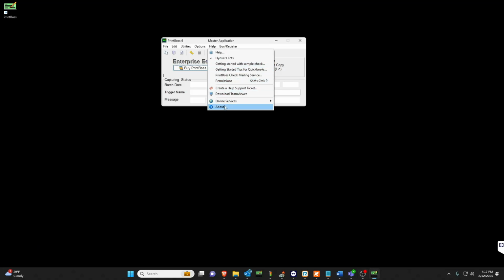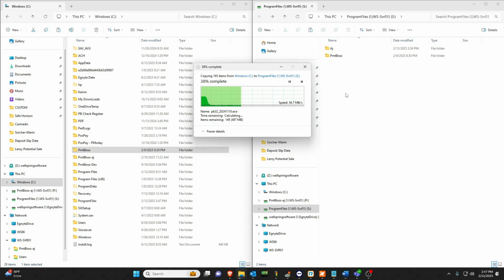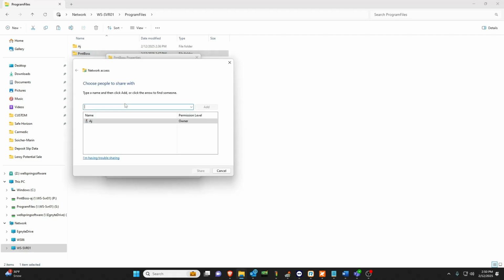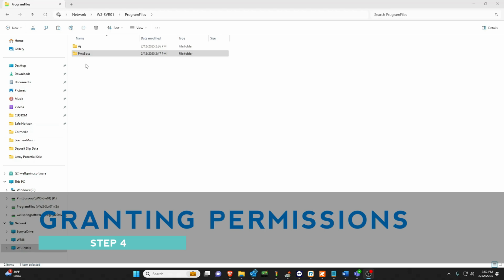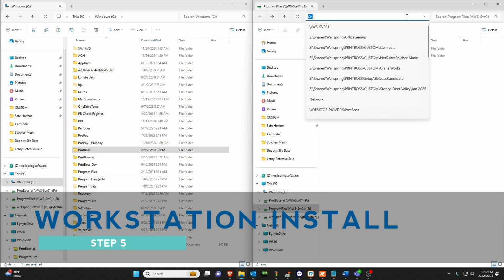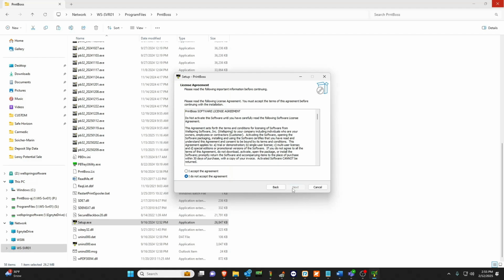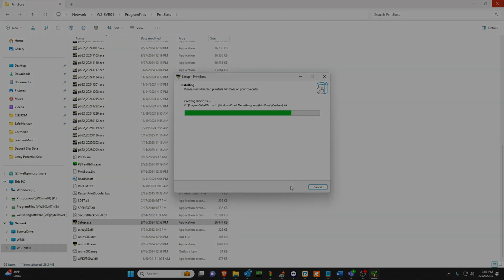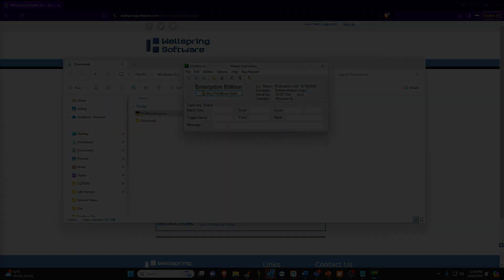Migrating PrintBoss to a New System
Migrating PrintBoss to a new system doesn't have to be a headache. In this official step-by-step tutorial, we break down the entire process into easy-to-follow instructions to get you up and running on your new system in no time!

We'll walk you through everything from locating and copying your files to setting the crucial network sharing and security permissions. Finally, we'll show you the correct way to perform a workstation installation so your entire team can connect to the new server for seamless printing.

Follow along to ensure a smooth and successful migration!

00:00 - Migrating PrintBoss to a New System
00:12 - Locating PrintBoss on the Original System
00:34 - Copying PrintBoss to the New Machine
01:05 - Sharing the PrintBoss Folder
01:44 - Granting FULL CONTROL Permissions
02:16 - Workstation Installs
02:41 - Running the PrintBoss Setup
02:54 - Installation Location
03:23 - PrintBoss50 Driver Installation
03:34 - Restarting the Print Spooler Service
03:51 - Verifying the Workstation Install
04:00 - Contact Us